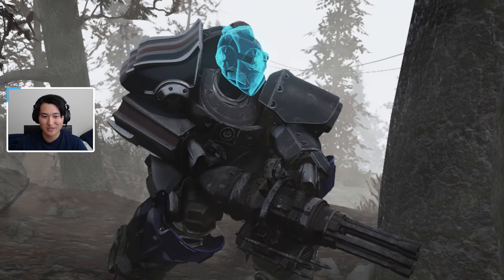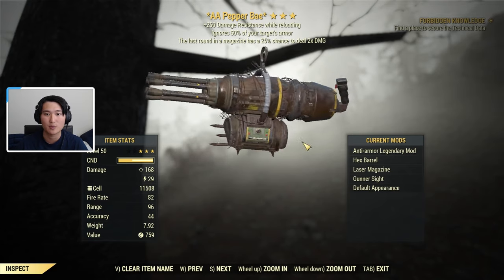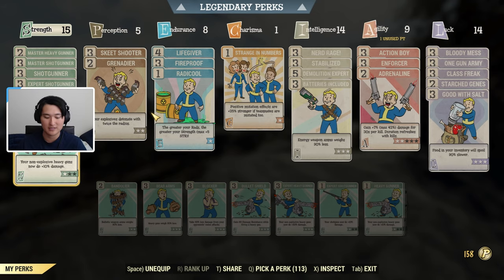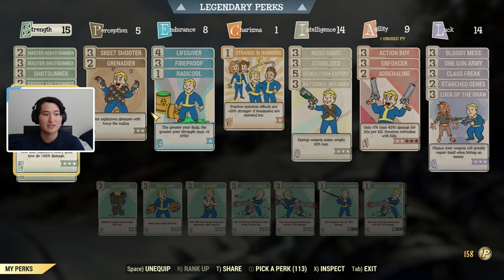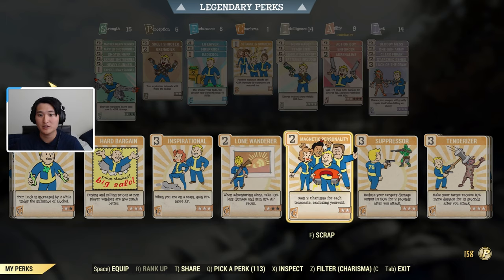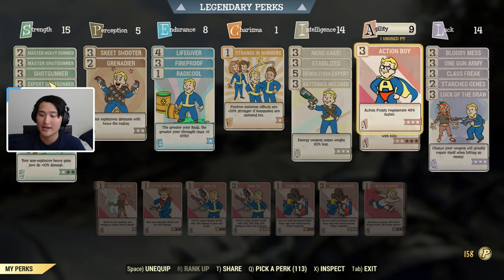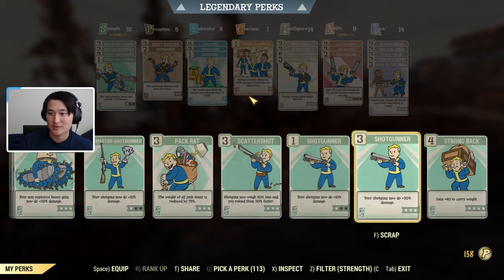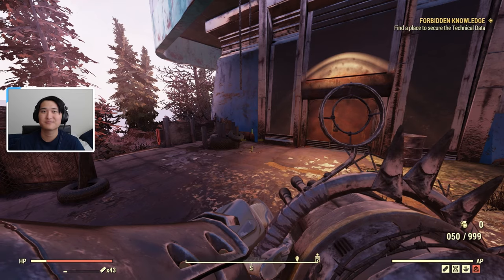PEPPER SHAKER PERK CARD BUILD GUIDE for FALLOUT 76 | Perk Cards + Mods + DPS Gameplay Showcase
In today's Fallout 76 build guide, I showcase a DPS build to get 105% weapon damage for the pepper shaker. I also talk about the best mods to optimize DPS and legendary effects to look out for when legendary rolling / crafting. This build also works well with the gauss shotgun!

Regarding the explosive legendary pepper shaker drop chance, it can be a rare drop from a camp companion daily ally quest.

0:00 Intro
0:31 Best Pepper Shaker Mods for DPS + Where to get pepper shaker mod plans
1:40 Best Legendary Effects for the Pepper Shaker for DPS
4:19 Pepper Shaker DPS Build - Bloodied or Non Bloodied - Power Armor or no Power Armor
12:30 Wes Tek DPS Showcase - About 6 Headshots To Kill Super Mutants
13:52 Outro

♢More PoxiiPro♢